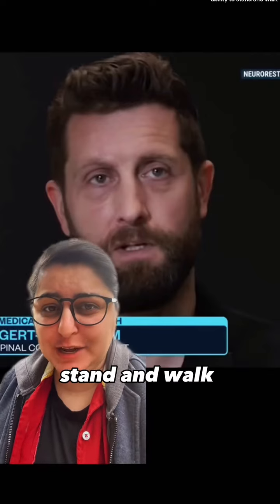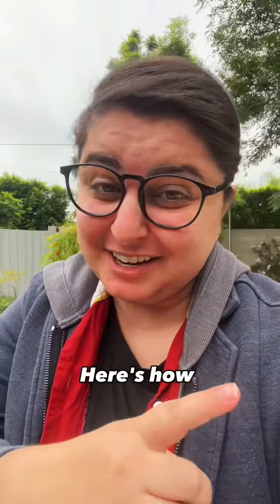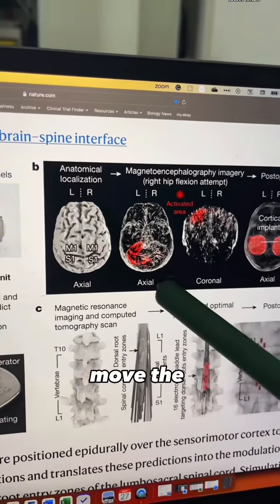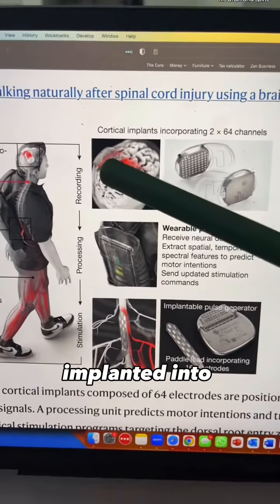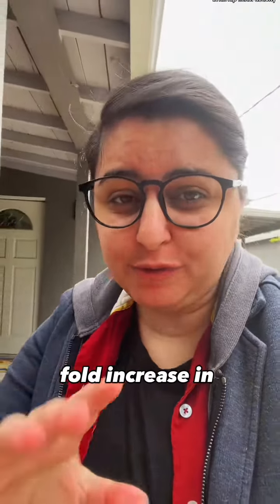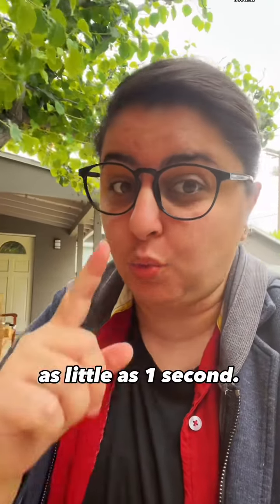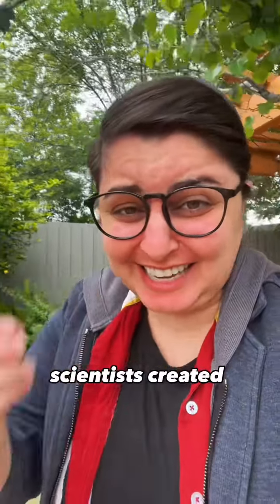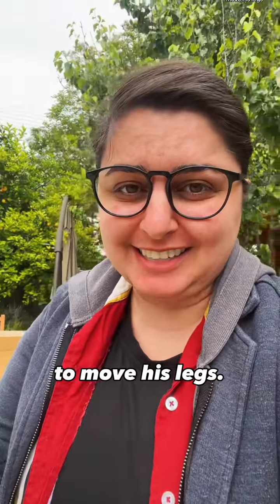Imagine wiggling your toes again…